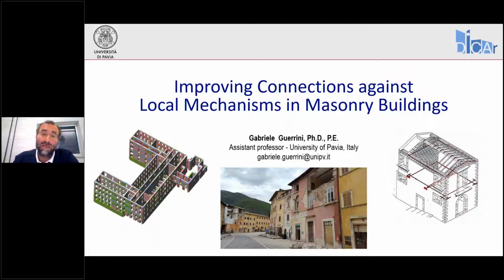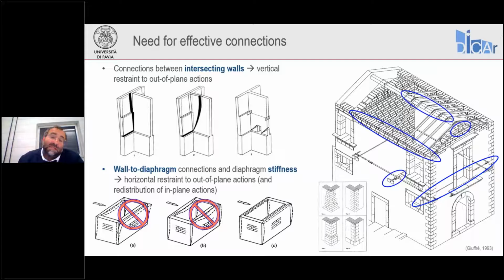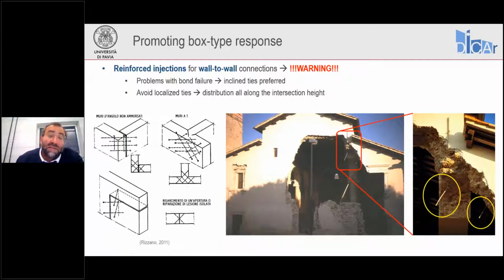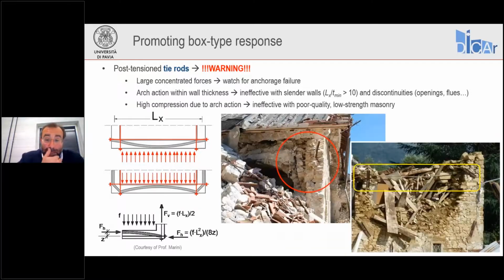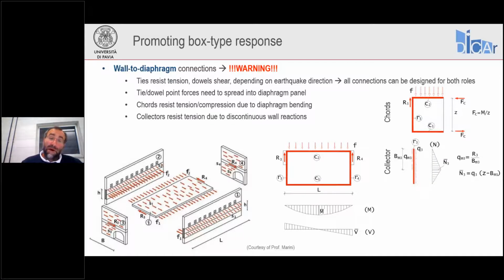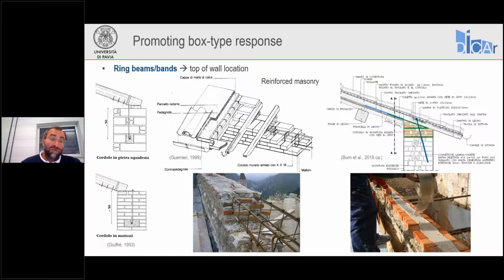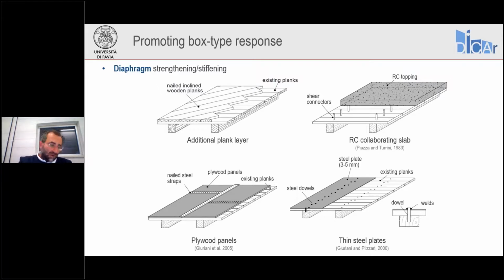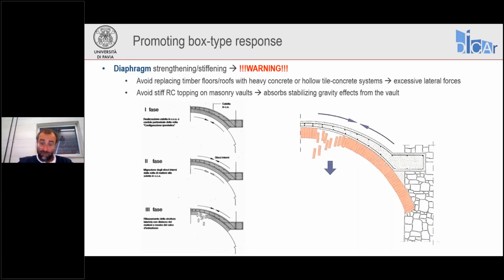3Muri Webinar - Improving connections against local mechanisms in masonry buildings